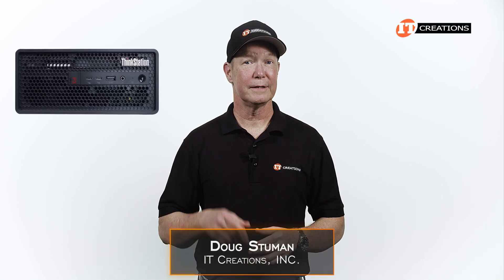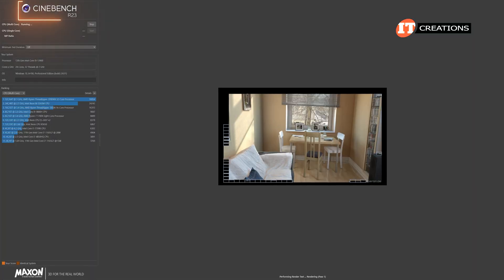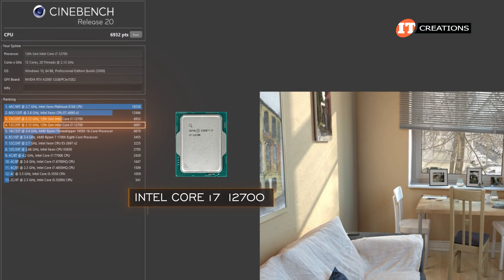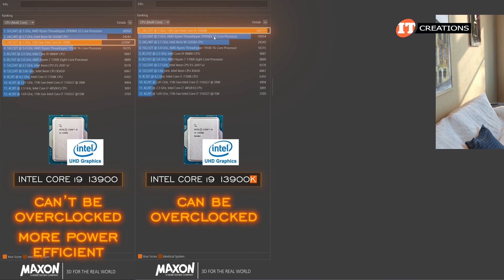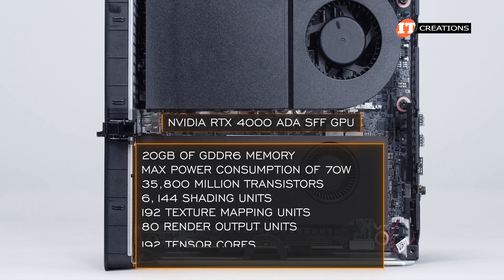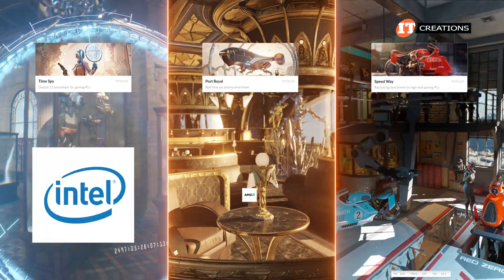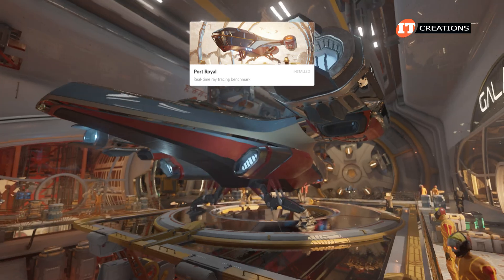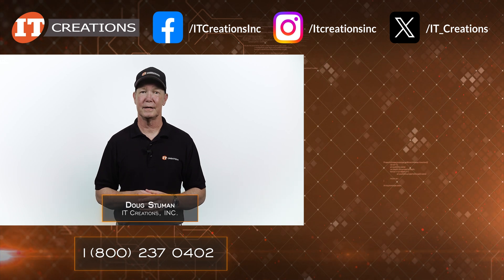Benchmarks Intel Core i9 13900 & NVIDIA RTX 4000 Ada on Lenovo P3 Ultra | IT Creations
Hi there, Doug Stuman with IT Creations. We did the Lenovo ThinkStation P3 Ultra workstation a few weeks back and at that time I told you we would benchmark the 13th Gen Intel Core i9 13900 CPU and the installed GPU. As it turned out, the specifications we received with this little unit were somewhat off. Instead of the NVIDIA RTX A2000 GPU indicated in the specs it had the NVIDIA RTX 4000 Ada small form factor GPU! Surprise, surprise! The Lenovo ThinkStation P3 Ultra workstation was just the vehicle we used to do the benchmarks. That P3 Ultra is a great little unit.

Just a little reminder, the 13th Gen Intel Core i9 13900 processor has 24 physical cores, including 8-performance or P-cores and 16 efficient or E-cores, plus 32 virtual threads. The P-cores operate at a base frequency of 5.2GHz and the E-cores at 4.2GHz. The P-cores do have… Watch the video!!

Other Lenovo Workstations at IT Creations!

Shop IT Creations for servers, professional workstations, CPUs, GPUs, memory, storage and hard to find parts!